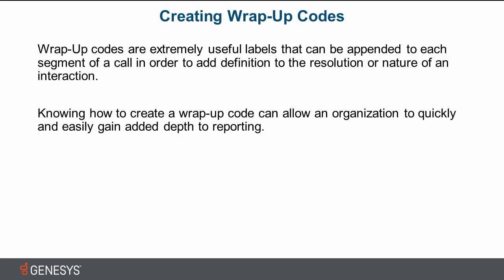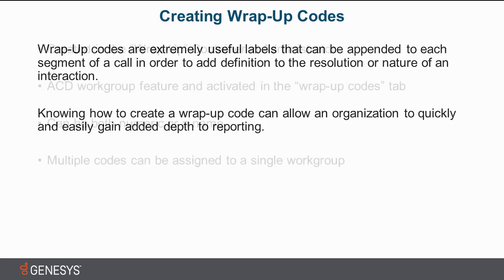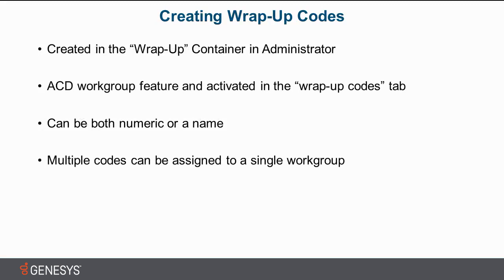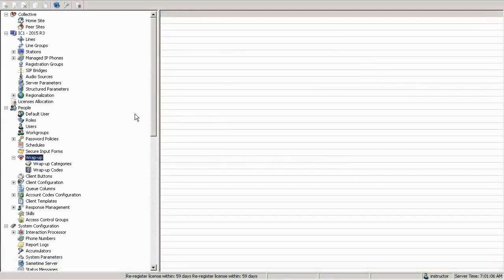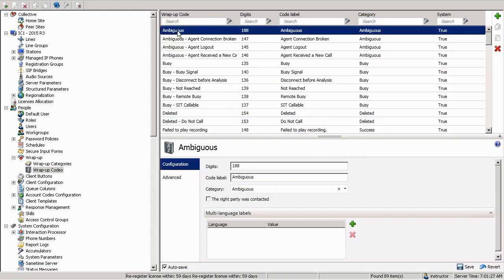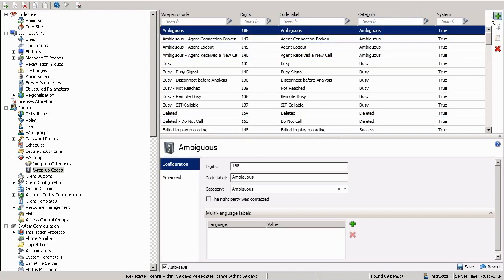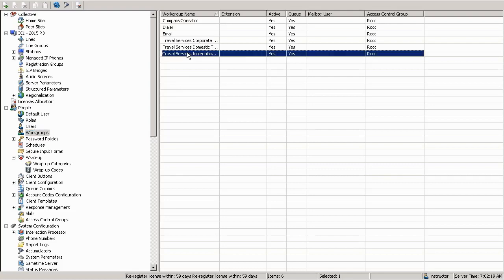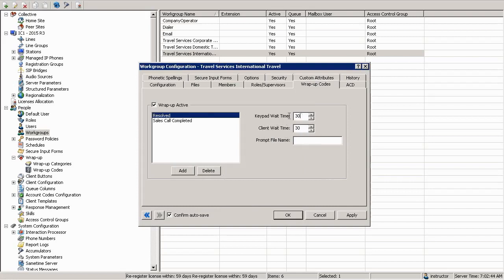Genesys University: Creating Wrap-up Codes in Interaction Administrator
Wrap-up codes are extremely useful labels that can be applied to gain added depth to reporting. This video will help you understand how to create Wrap-up Codes.